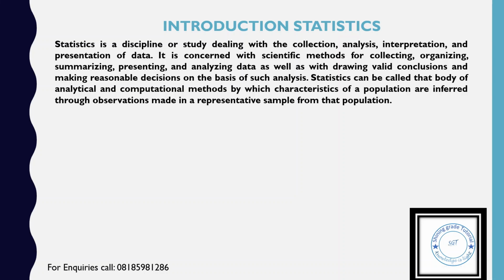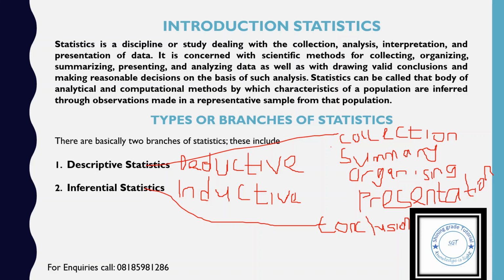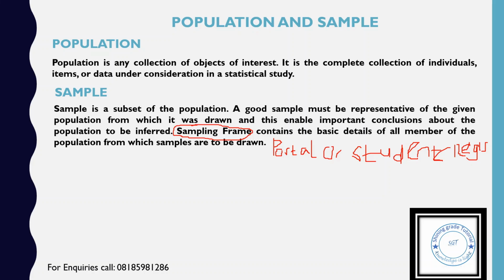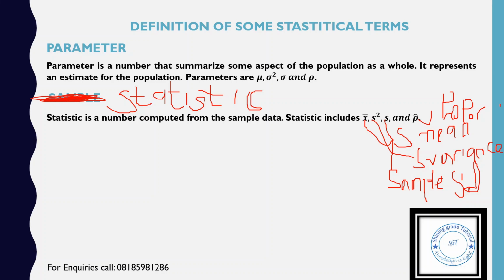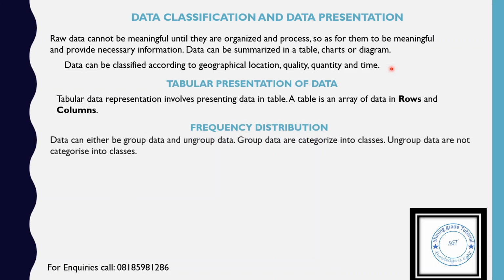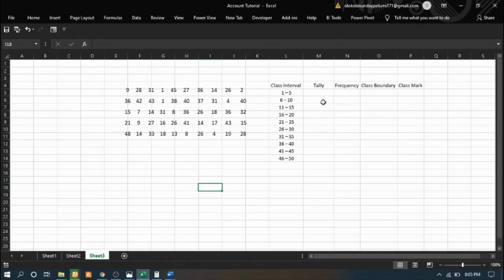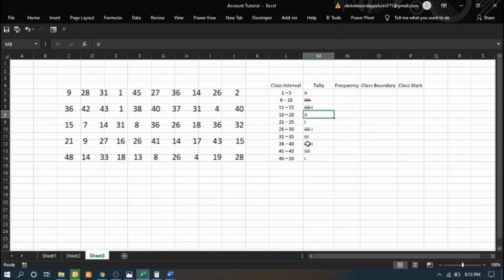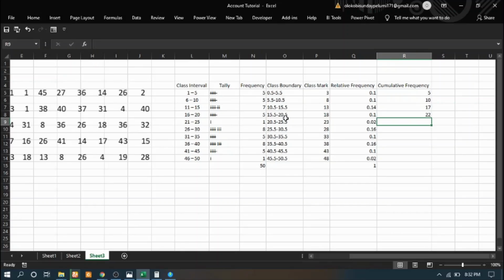Introduction to Statistics 1